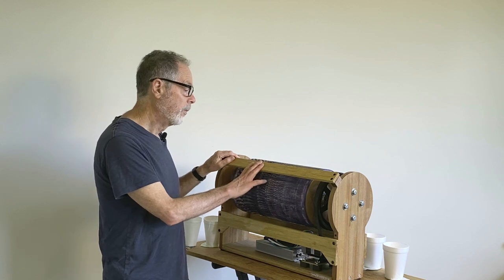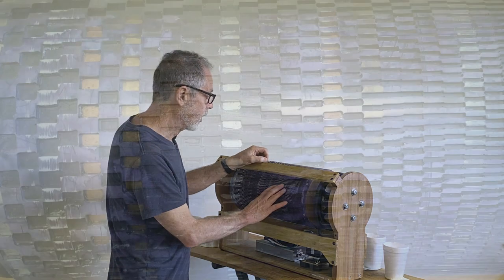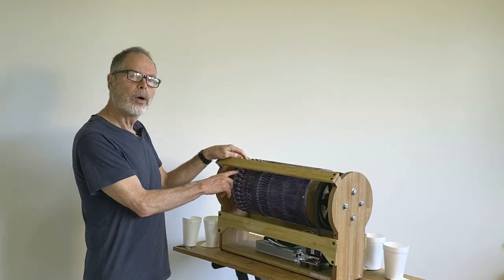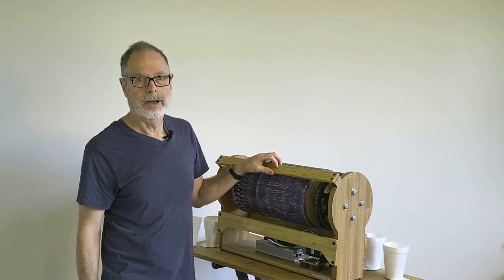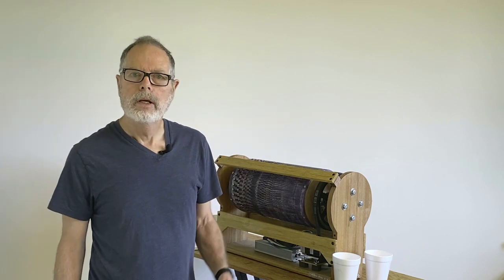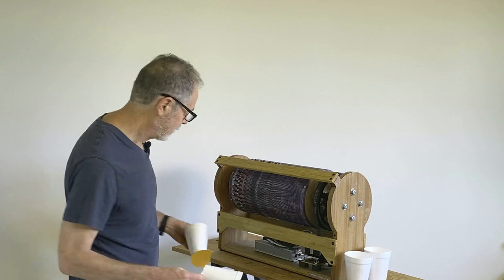Savart's Wheel: an Events-per-Second Machine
Savart's Wheel is a musical instrument designed and built by Bart Hopkin and Ian Saxton based on ideas first explored over a century ago in early devices for acoustic research and demonstration.